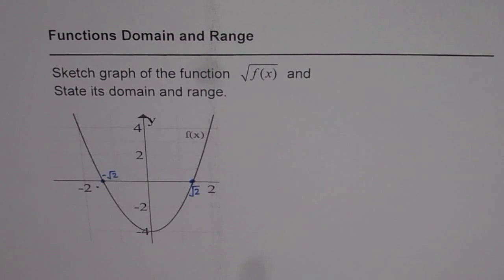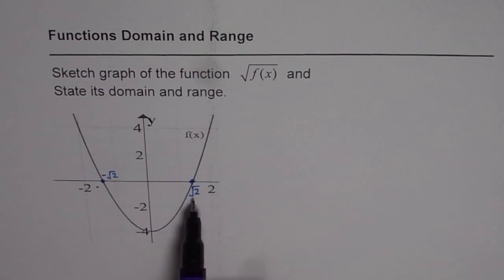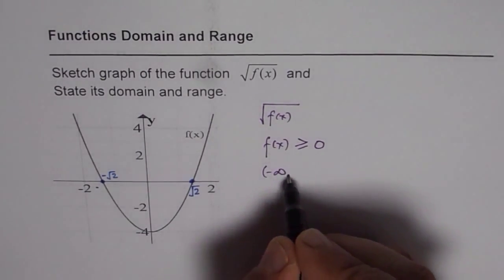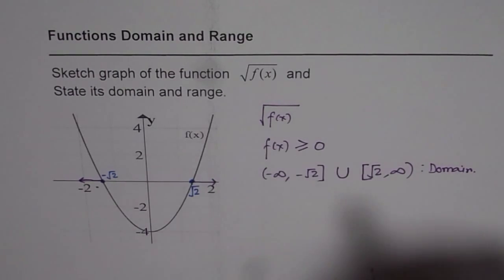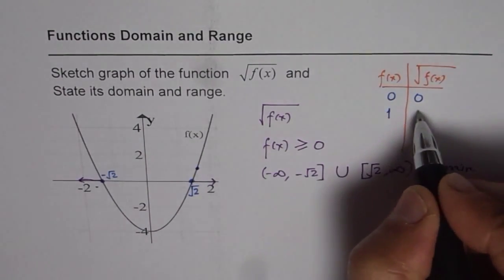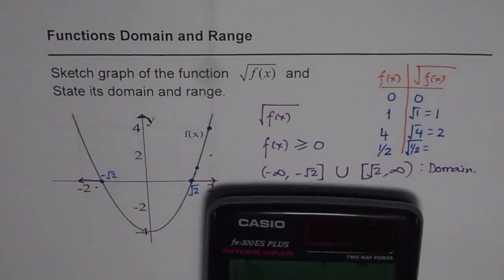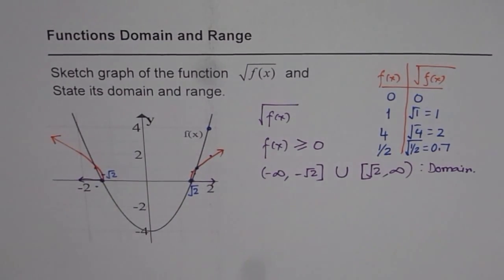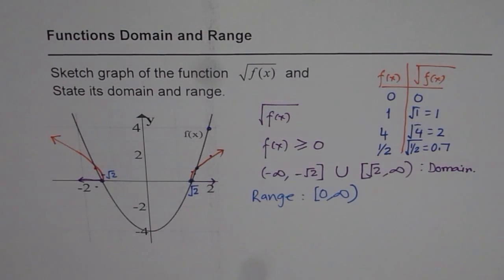Write Domain and Range of Square root Function Given in Graph